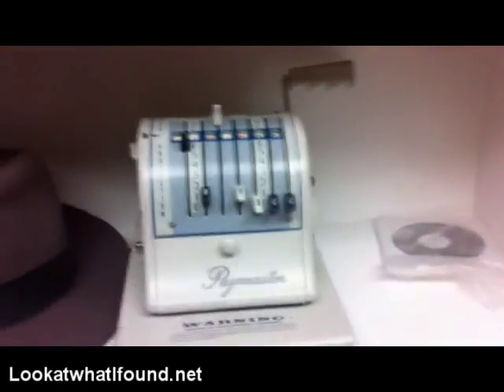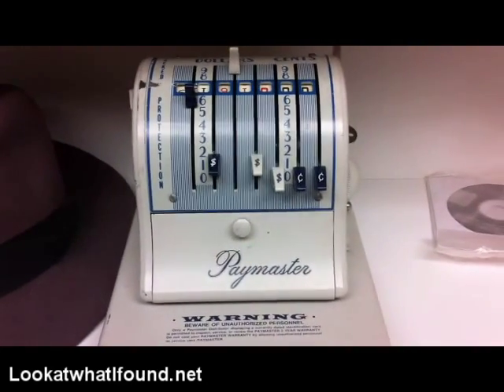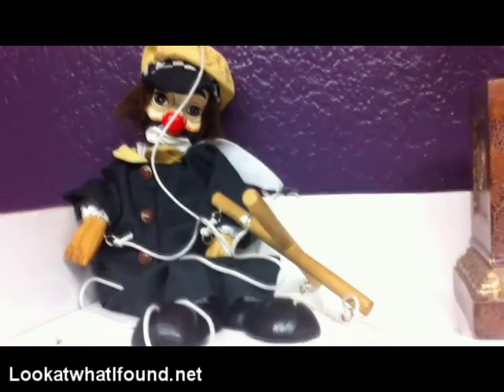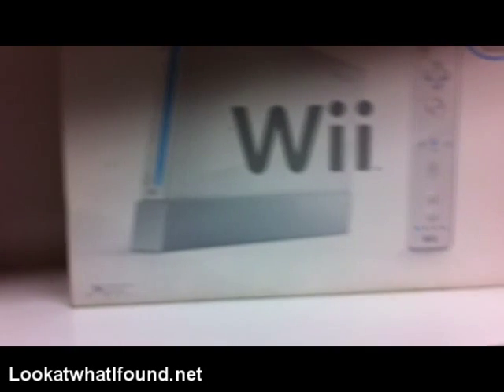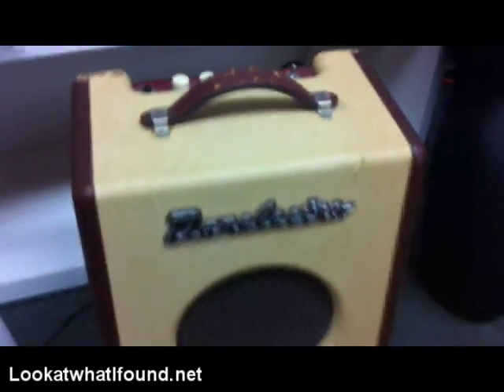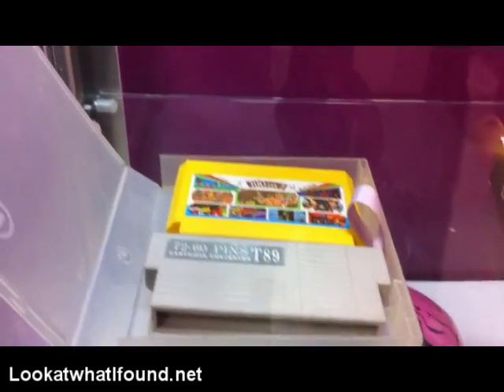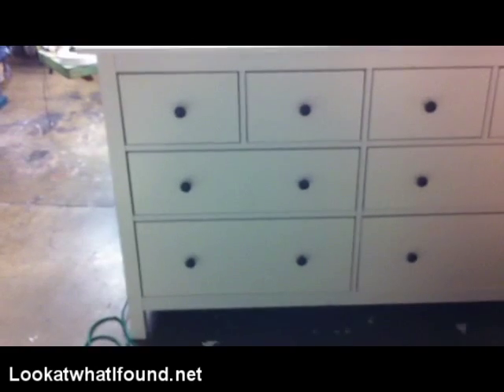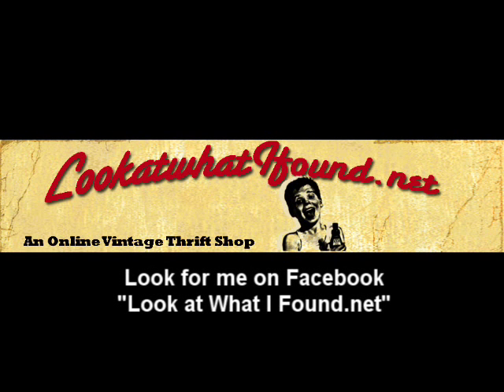NINTENDO WII-LOOK AT WHAT I FOUND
This week we found a Vintage Paymaster s-1000, 190 and 1 nintendo game, Danelectro, mexican puppet, and IKEA Hemnes.